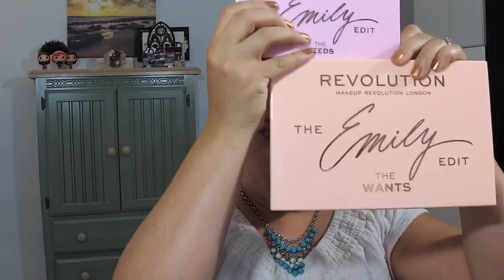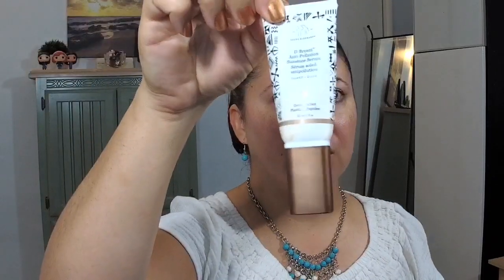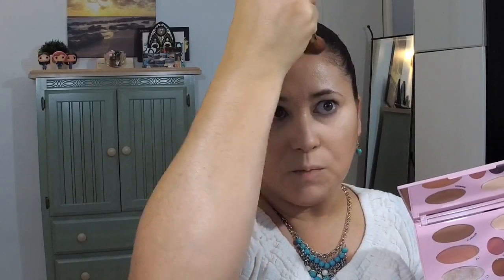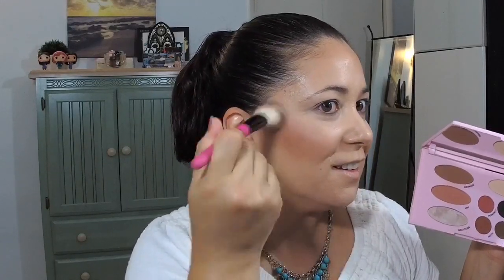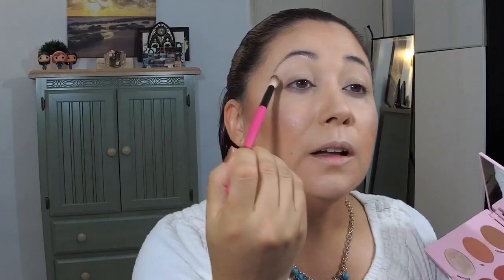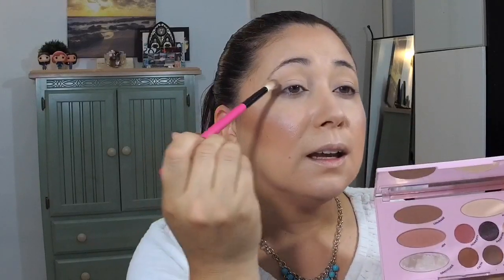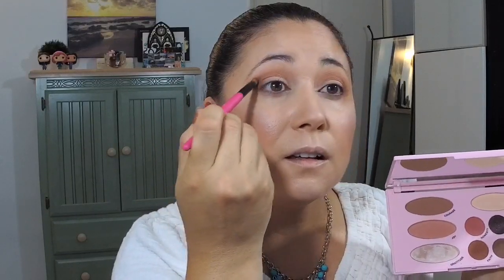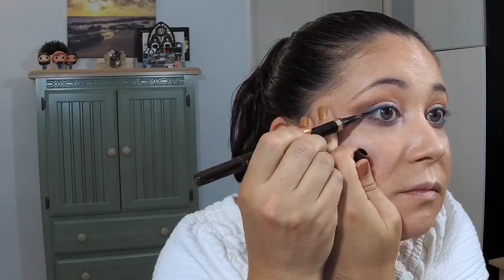Revolution X The Emily Edit | The Needs Palette | Becca Ultimate Coverage Check In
I hope you like my first impression of the Emily Noel collaboration with Makeup Revolution. I am so happy for Emily. I loved the palettes!

Revolution x the Emily Edit The Needs Palette

The Wants Palette

Becca Ultimate Coverage 24 Hour Foundation in Driftwood

Drunk Elephant D Bronzi Anti Pollution Sunshine Serum

🔥Tarte Shape Tape Concealer in Light Neutral

Sigma F87 Kabuki Brush

🔥Highliner Gel Eye Crayon Eyeliner in Ody (Sea)

Benefit Cosmetics Hoola Matte bronzer mini

Pacifica stunning brow gel

🔥RCMA Setting Powder

🔥Tom Ford

Lancome Monsieur Big Mascara

Chella makeup tantalizing taupe brow creme

👩‍🎨Sigma Soft Angled Contour Brus f23

Weekend Festival, 10 Piece Brush Set, sale price $17

Lancome Matte Shaker High Pigment liquid Lipstick in Yummy pink